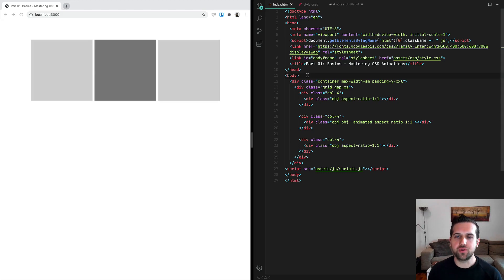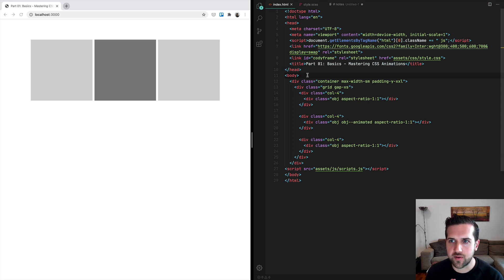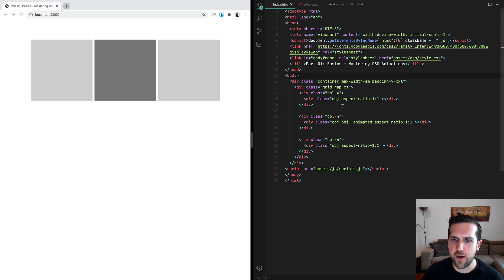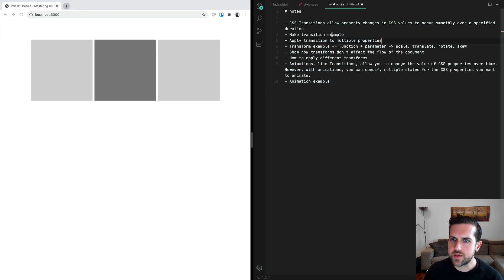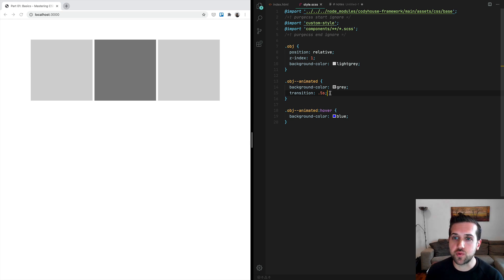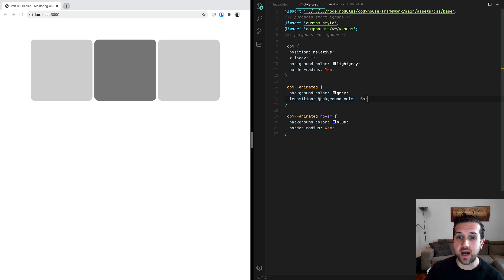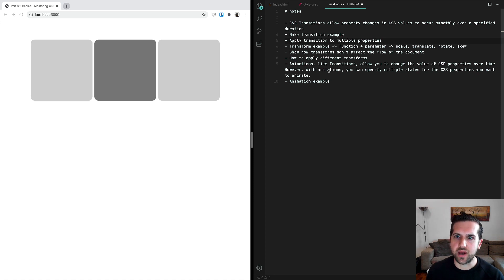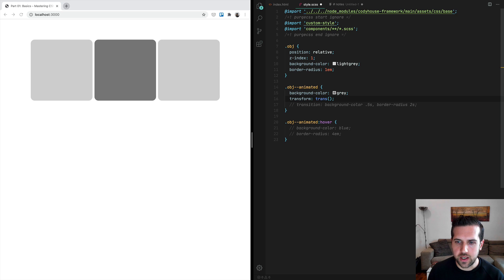Part 01: Basics - Mastering CSS Animations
Learn how to create engaging animations in CSS, from the basics to advanced interactions.

In this first video, we will cover the basics of CSS transitions, transform, and animations.

Full Course:
01: Basics